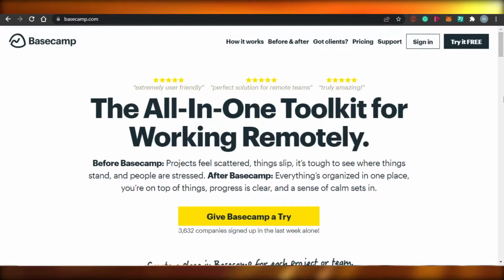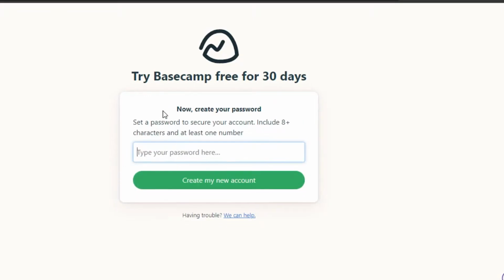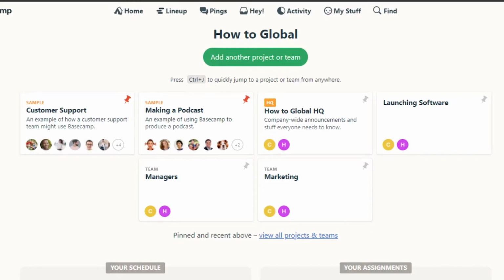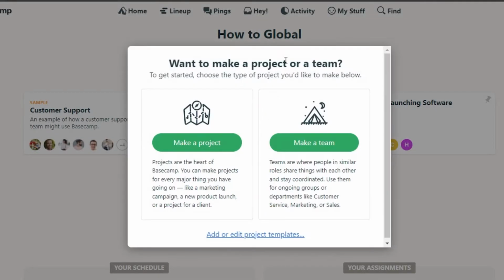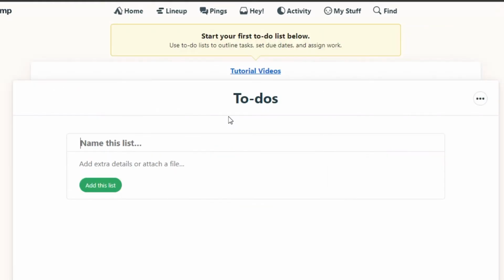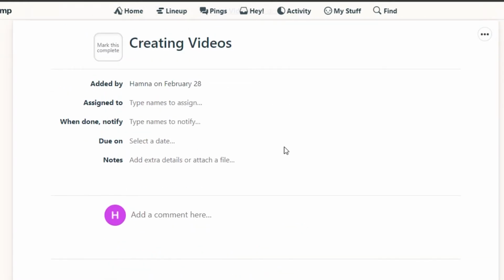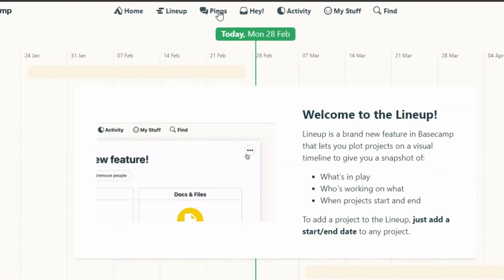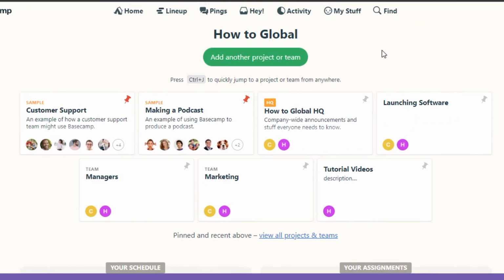HOW TO USE BASECAMP | Project Management Made Easy! (Basecamp Tutorial) 2022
In this video you will learn some basics on how to use basecamp

00:00 Intro
00:05 HOW TO USE BASECAMP
05:00 Basecamp Tutorial